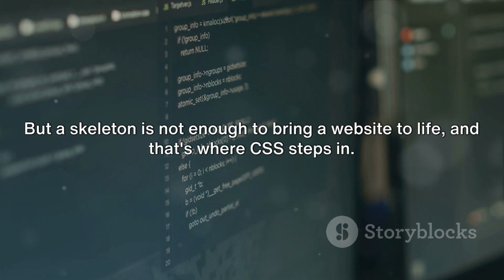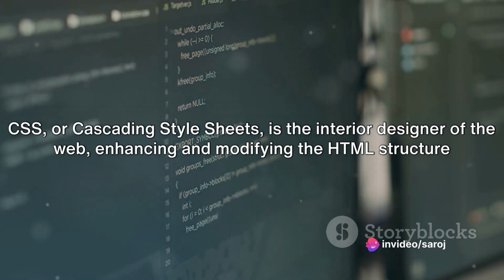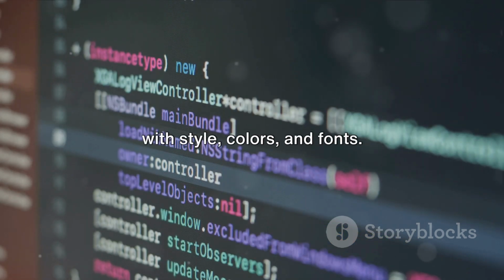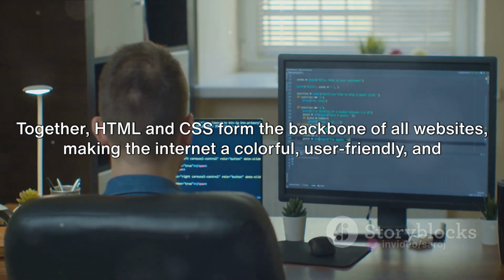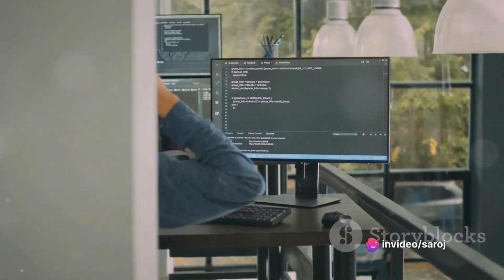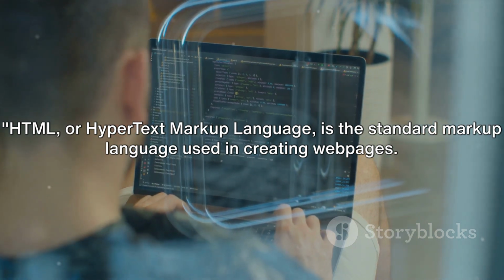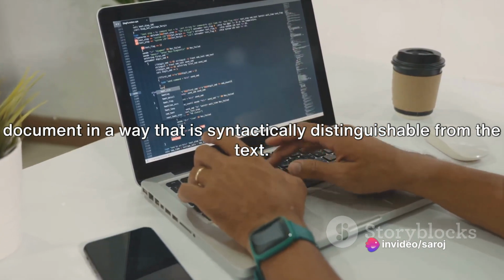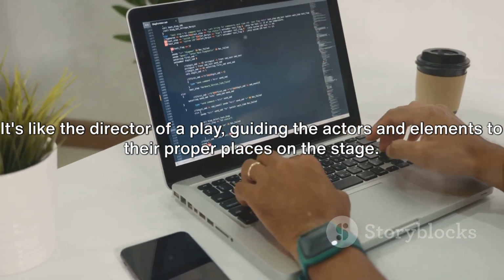What is HTML & CSS ? || Importance of HTML and CSS. || Web Development.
00:00:00 The Power of HTML and CSS
00:01:00 Intro to HTML
00:02:32 Intro to CSS
00:04:03 Recap and Next Steps